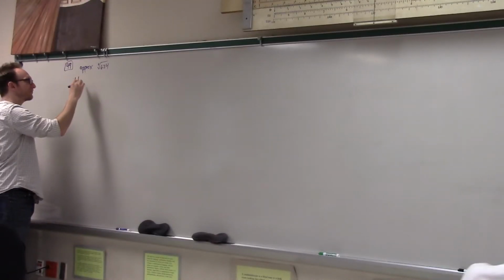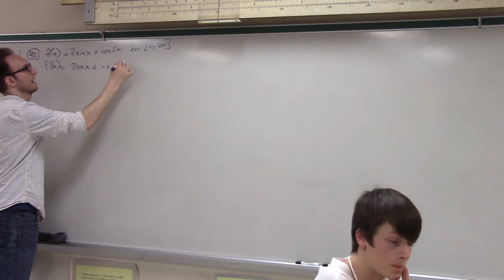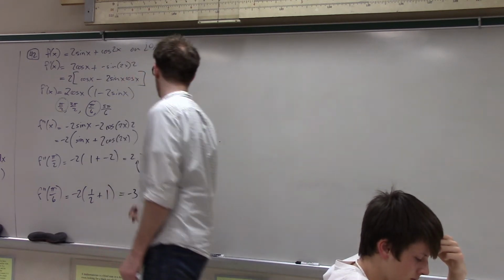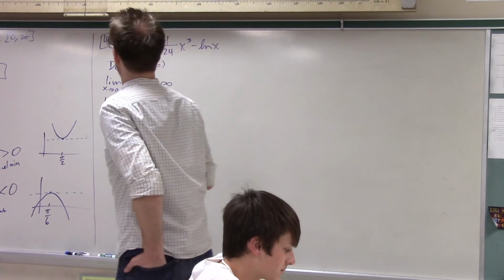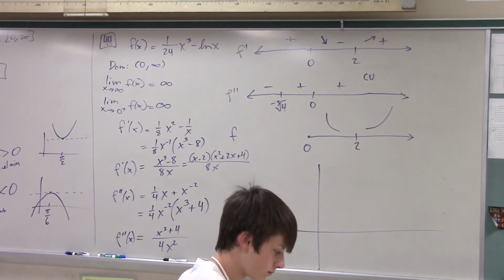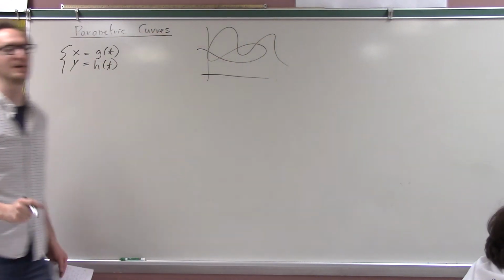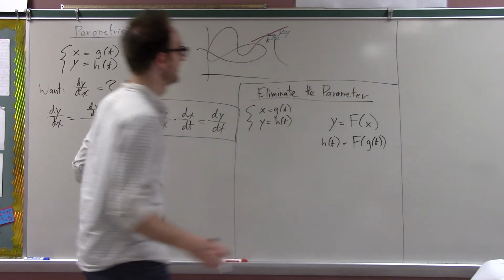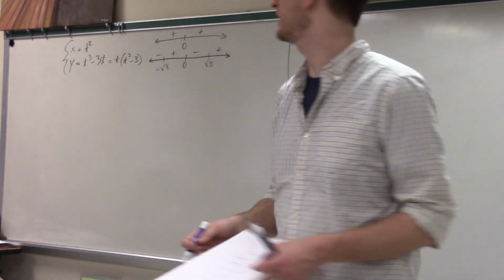Analysis 1A - Rose - Lecture #22 - Parametric Curves - Part 2 of 3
Analysis 1A - Rose - MBHS - 4/14/15 - Lecture #22 - Parametric Curves - Part 2 of 3